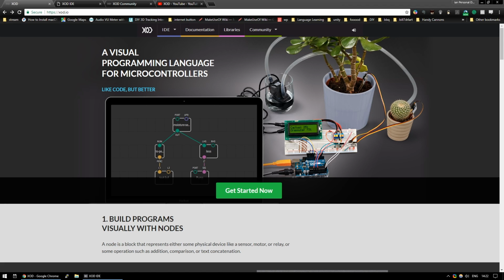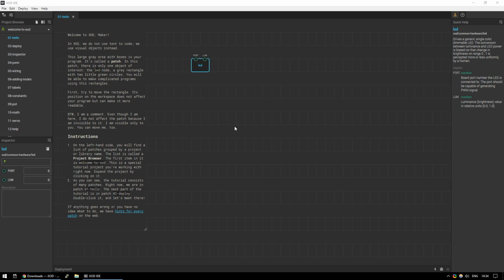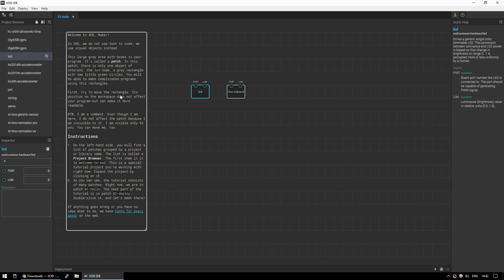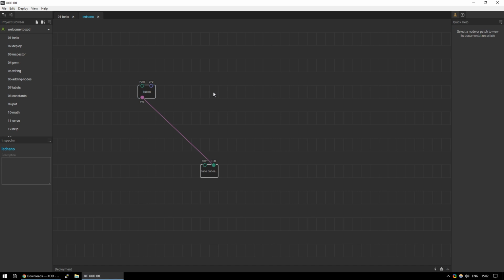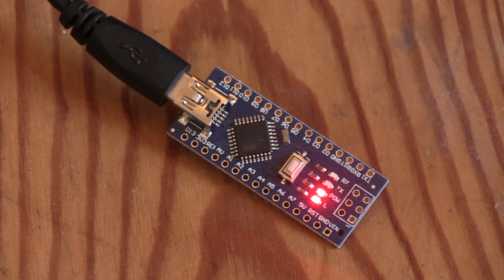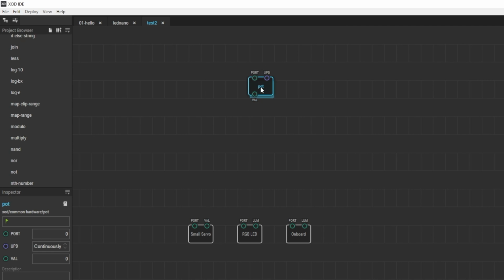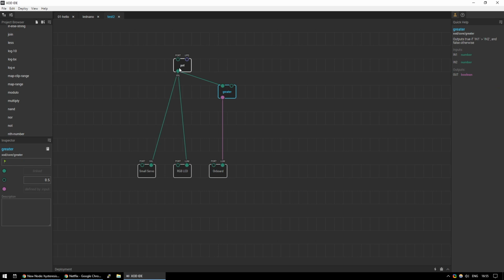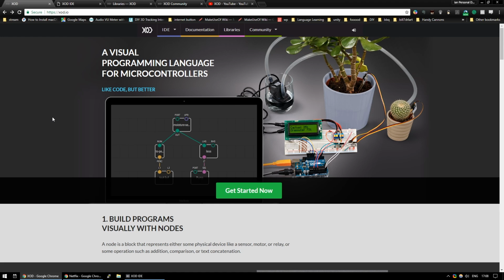Arduino Visual Programming, with XOD.io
Today, we're taking a look at a ridiculously simple way to program Arduino without ever touching actual code. This is visual programming for the Arduino, with XOD.io.